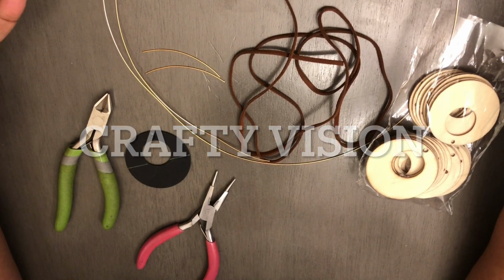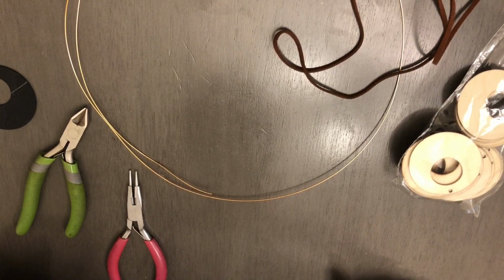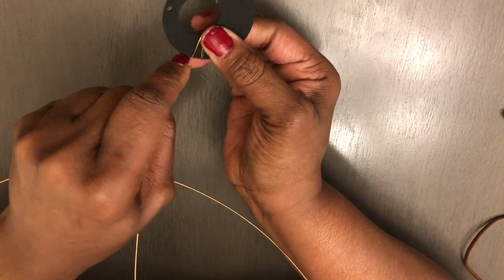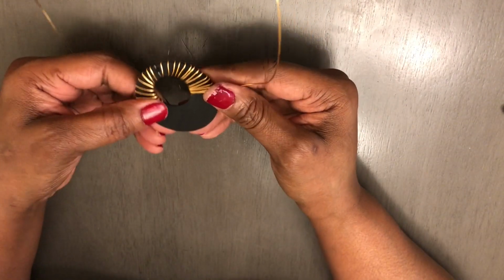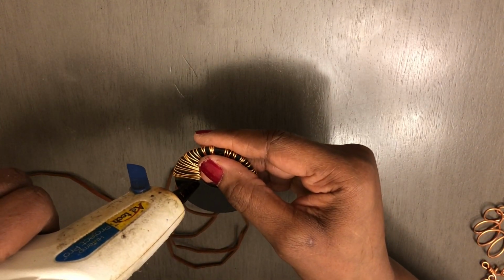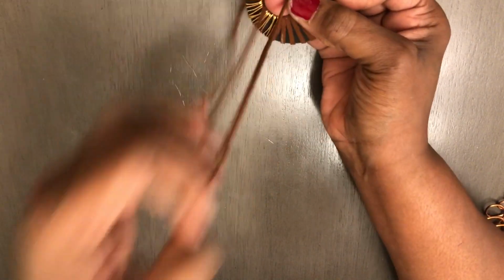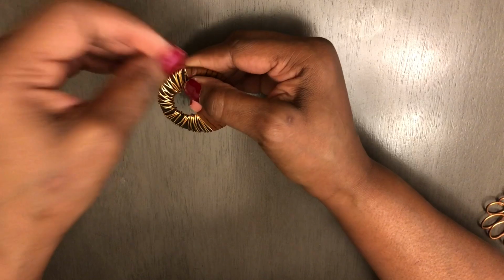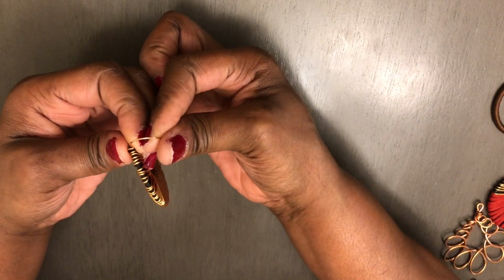How To Make wire suede earrings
HelloMy beloved kings and queens today I am going to show you a jewelry design technique on how to make a pair of wire and sweet wrap earrings I want to take this time to say thank you all for watching. And if you like what I do here on this platform please make sure you subscribe and hit the bell button thank you all for watching and have a wonderful day￼.

Here are the items that I am using for this hair DIY￼
Suede cord two pieces 36 inches long￼
20 gauge brass wire 36 inches long￼
Two round Wood disk With holes
Two pieces of 20 gauge wire one and a half inches for the air hooks￼
Wire cutters￼
Glue gun￼
A dowel

$JoyceMctier22thezone ￼